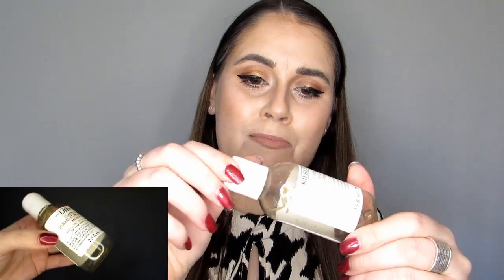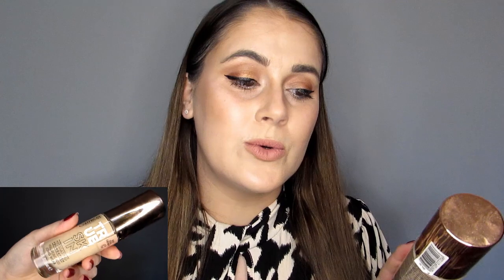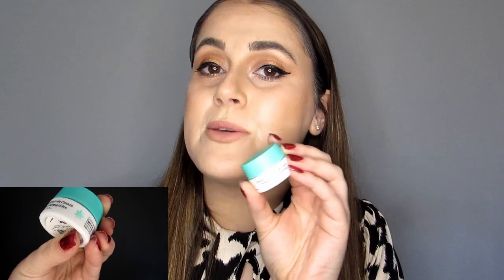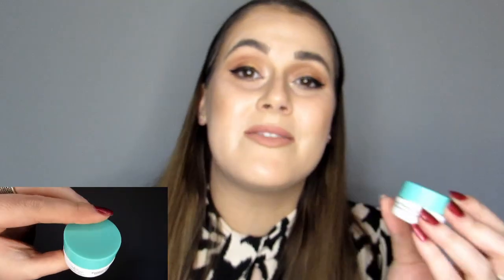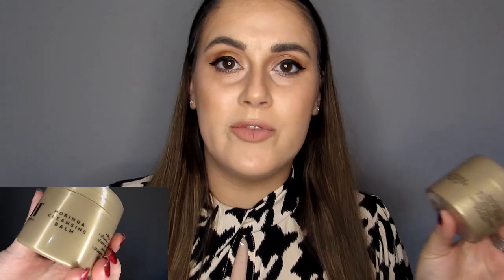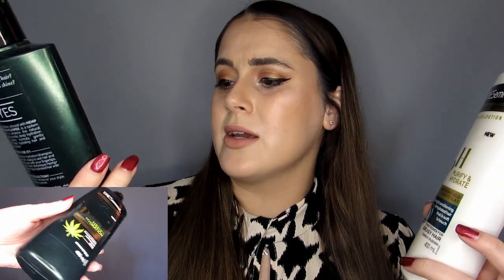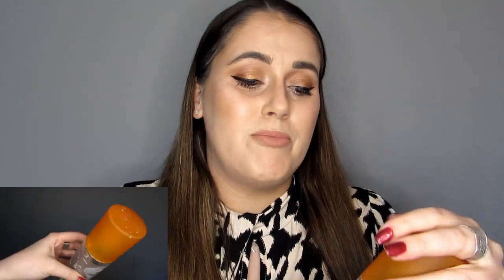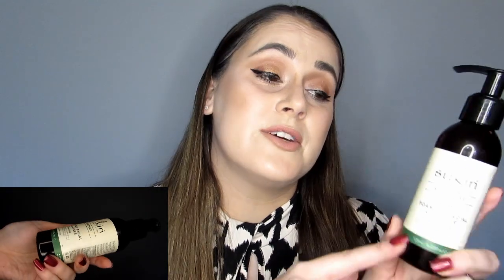MARCH 2023 EMPTIES REVIEW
Products reviewed are:
1. Nereus London Madagascan Pink Pepper Shower Gel
2. Bubble T Neroli & Tangerine Shower Gel
3. Rituals Foaming shower Gel
4. Foreo Masks
5. Kate Somerville Wrinkle Warrior DermalQuench
6. Kate Somerville Wrinkle Warrior Serum
7. Drunk Elephant Protini Polypeptide Cream
8. Barry M Lip Rehab
9. Catrice True Skin Foundation
10. Kiehls Calendula Toner
11. Emma Hardie Moringa Cleansing Balm
12. Tweak'd 5-in-1 All purpose cream
13. Nip & Fab Glycolic Daily Cleansing pads
14. Sanctuary Spa Silky Smooth Body Lotion
15. Garnier Micellar Water
16. Beauty Pro Eye Warming Mask
17. Sukin Foaming Facial Cleanser
18. Dr Botanicals Rose Facial Oil
19. Apiary Made Exfoliating Body Scrub
20. Tresemme Pro Collection Shampoo
21. Tresemme Pro Collection Conditioner

Reviews are my opinion based on my own use and experience with these products